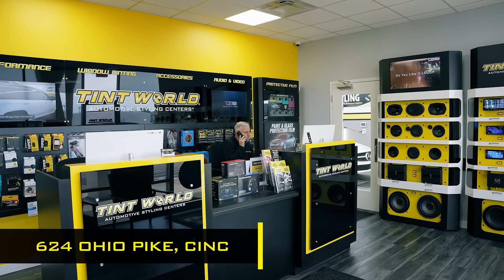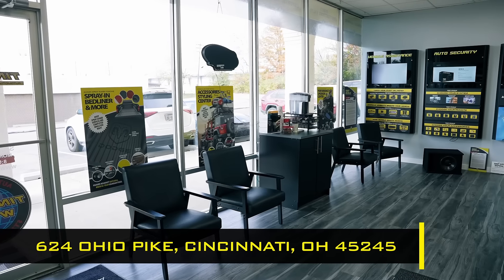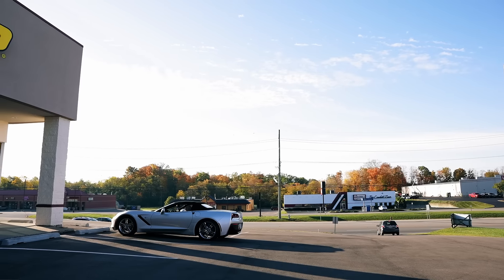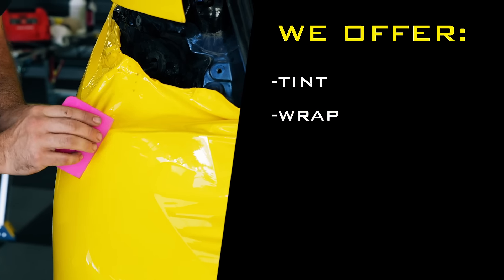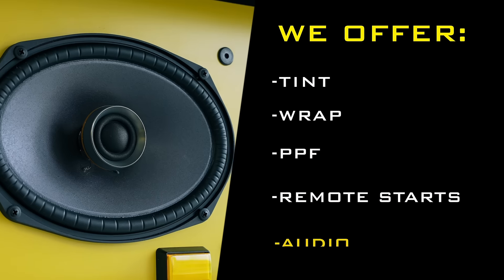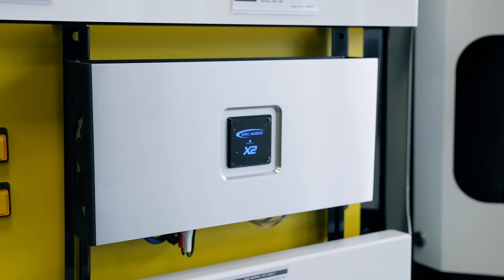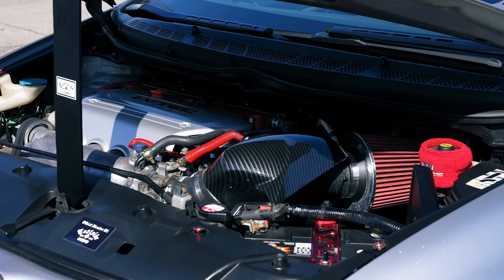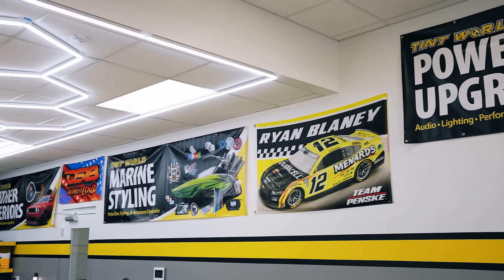Welcome to Tint World® Cincinnati: Your One-Stop Shop for Car Customization and Aftermarket Services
Join Ryan Sawyer, owner of Tint World® Cincinnati, as he introduces you to their comprehensive range of automotive services. Conveniently located at 624 Ohio Pike, just off 275, Tint World® offers expert tinting, PPF, car audio, remote start, and a variety of aftermarket accessories. Whether you're looking to upgrade with custom light bars, intakes, or other high-quality products, this family-owned shop provides exceptional service in a clean, welcoming environment with amenities like free Wi-Fi and clean facilities for travelers. Take a tour of the shop, experience their commitment to quality, and discover unbeatable deals!

Chapters:
00:00:00 Location of Tint World® Cincinnati
00:00:16 Meet Ryan Sawyer, Owner of Tint World® Cincinnati
00:00:19 Explore Tinting and PPF Services
00:00:25 Premium Car Audio & Aftermarket Accessories
00:00:30 Customization with Light Bars & Intakes
00:00:34 Discover Aftermarket Product Offerings
00:00:39 Family-Owned Business with a Personal Touch
00:00:42 Traveler-Friendly Amenities: Free Wi-Fi & Clean Facilities
00:00:47 Take a Tour of the Shop
00:00:50 Expect Cleanliness & Great Deals at Tint World®

🚗💨 See it to believe it! Swing by, be amazed by our services, and book your appointments for transformative automotive styling.